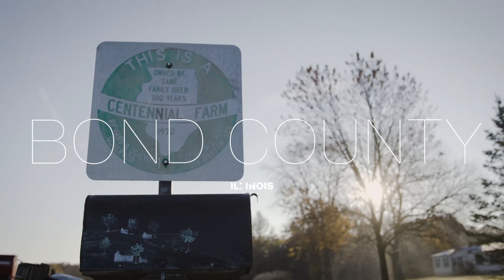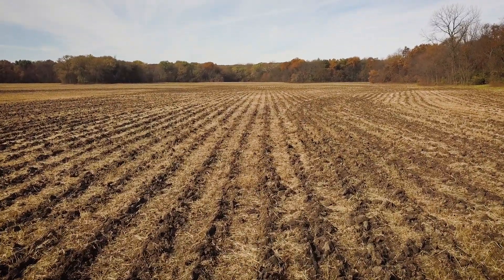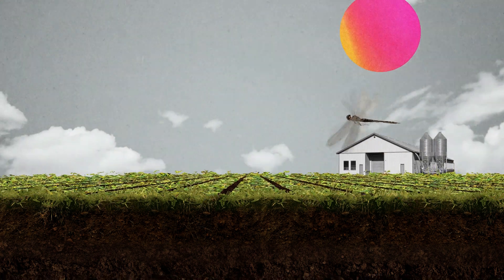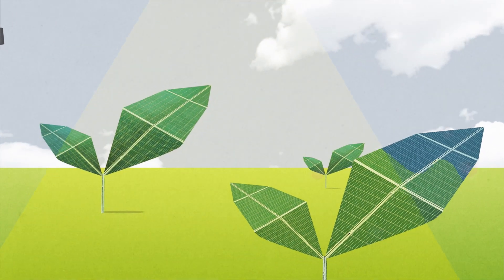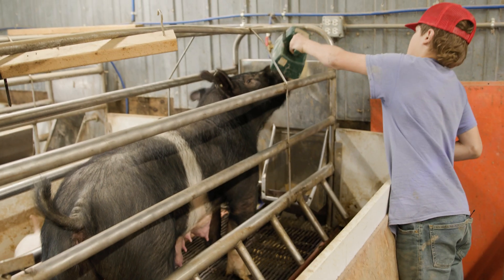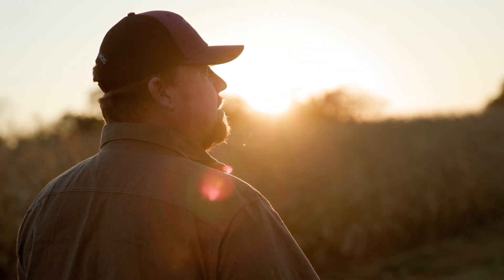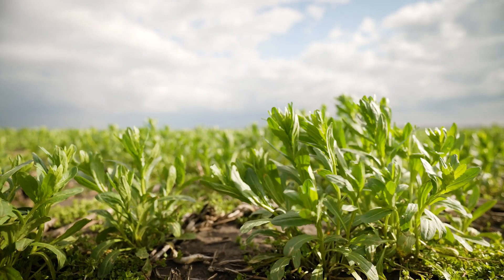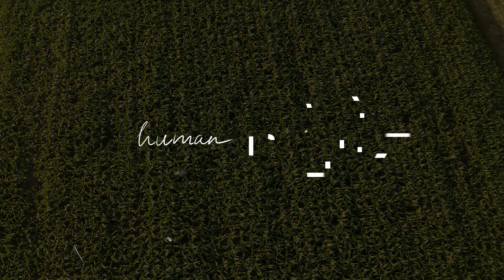Beneath the Surface | Bayer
There’s a whole universe in the soil beneath our feet. Cover crops and no-till farming hold the potential to minimize agriculture’s contribution to climate change. Filling fields during periods when they’re typically empty help protect soil from erosion and create a better environment for crops to grow. Reducing tilling also lessens how much carbon gets released into the atmosphere.

In the second episode of our docuseries, Illinois farmers Mindy and Justin Jefferson, explain why they adopted climate-friendly farming practices with the hope that it will conserve their land for the next generation. CoverCress geneticist Ratan Chopra and plant scientist Mark Messmer discuss how plant science and traditional breeding are creating new crops that hold great potential for soil preservation and the production of oil for low-carbon biofuel.